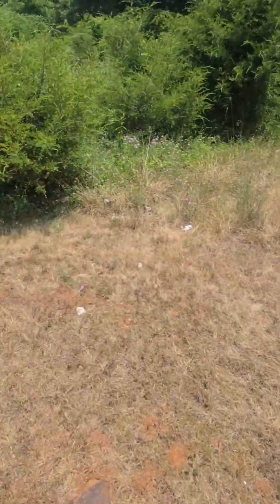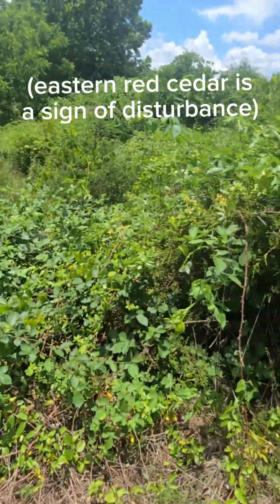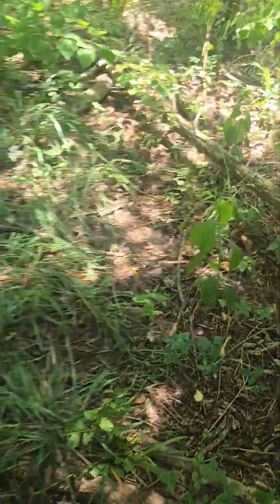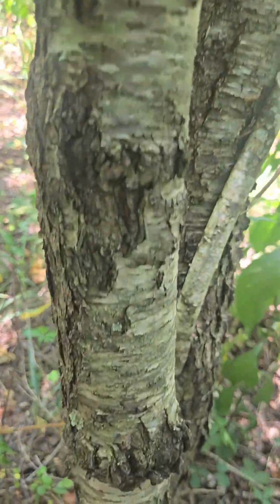Forest path tour 2 with nature exploration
I give a tour on my forest path talking about native plants and exploring.

This trail is called juniper-creek trail it branches at boxelder branch into stone step way, and rocky outcrop way, signs coming soon so for now you'll have to guess what the names refer to. Do you like the path names?